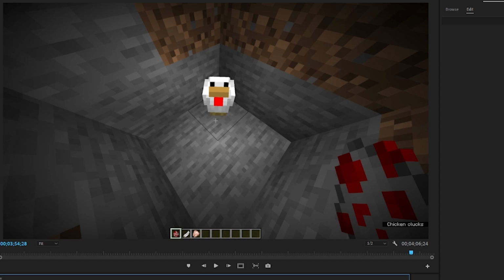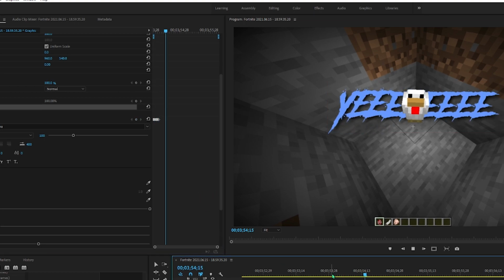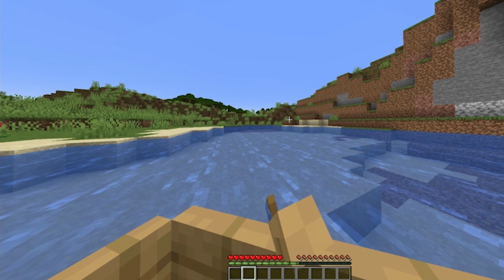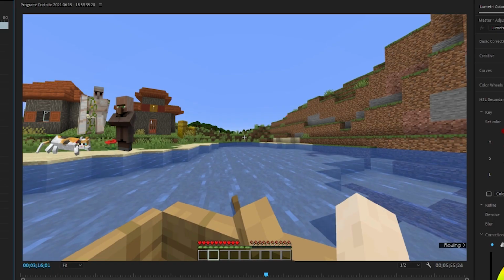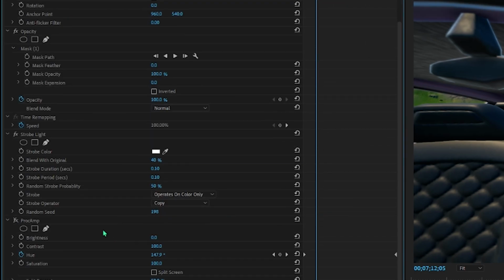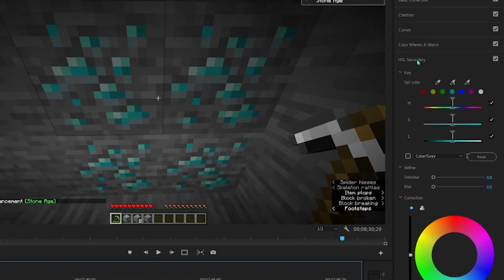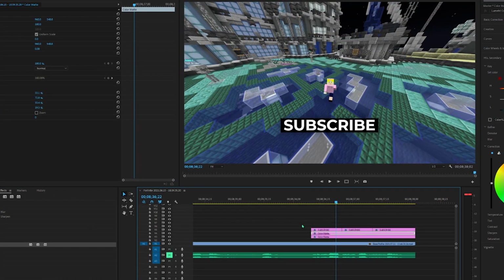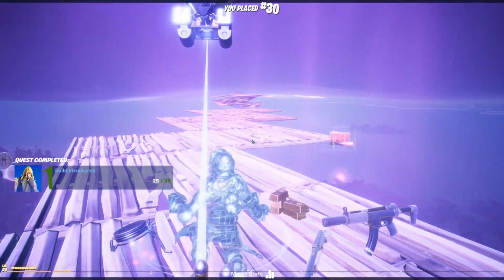How to edit like AZPECT (premiere pro)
in this video I'm teaching you how to edit like Azpect, the creator of masterpieces like:
"The World's An Ocean, but if I Touch Water I DIE"
"I'm NOT Fe4RLess"
"Minecraft Manhunt In Reverse..."
"The New Ceeday"

There are 7 tips and techniques if you're interested in a specific one use these to jump to a certain point:

0:00 Intro

0:11 1. "yee" behind a chicken
2:58 2. village appears in nowhere
5:24 3. epic car montage
7:03 4. sound effects when
7:25 5. glowing diamonds
8:27 6. changing a font when a word is repeated
10:01 7. Storytelling
10:43 Outro